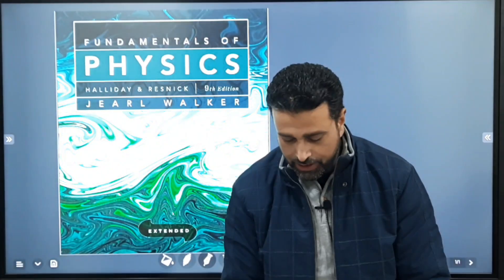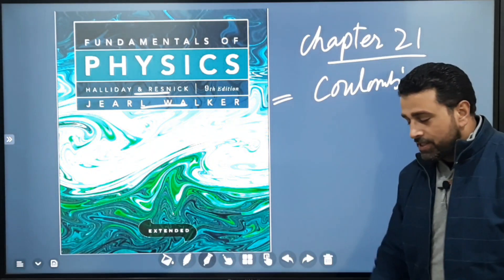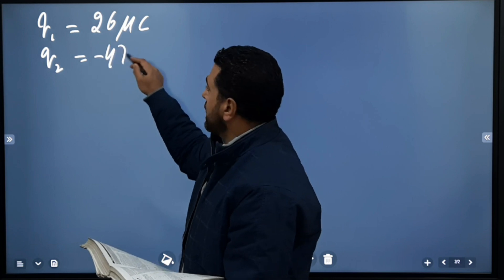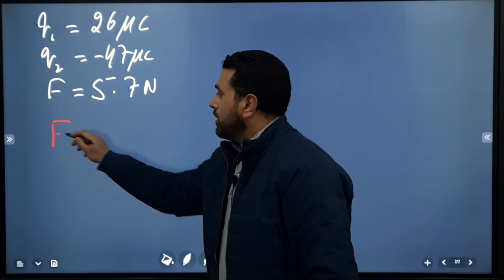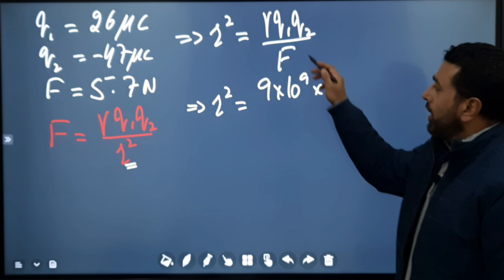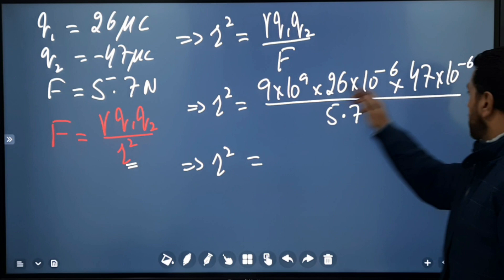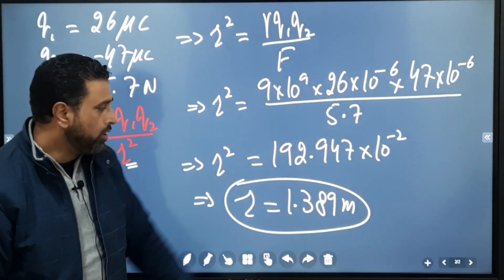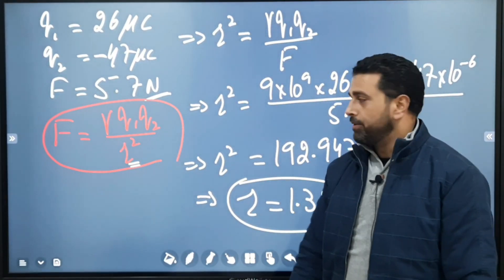HALLIDAY RESNICK WALKER CHAPTER 21 PROBLEM 1(ENGLISH)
CHAPTER 21
ELECTRIC CHARGE
PROBLEM 1

 What must be the distance between point charge q1 = 26.0 micro coulomb  and point charge q2 = -47.0 uC for the electrostatic force between them to have a magnitude of 5.70 N?